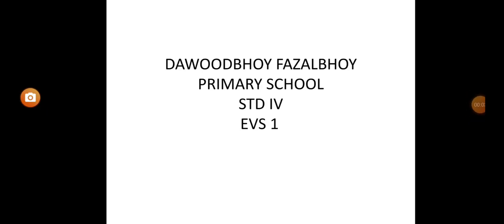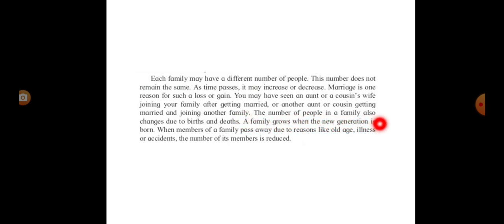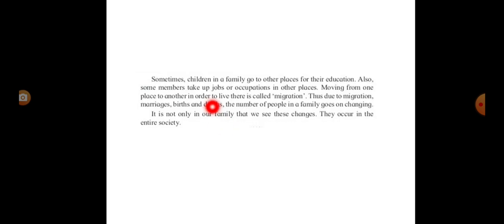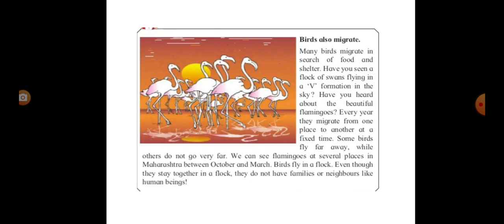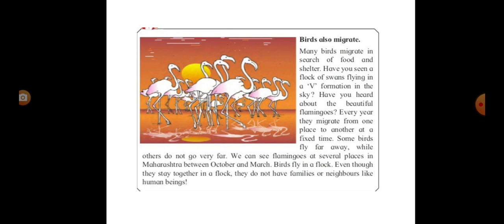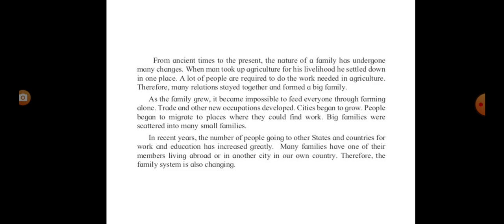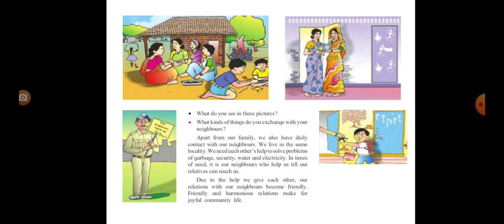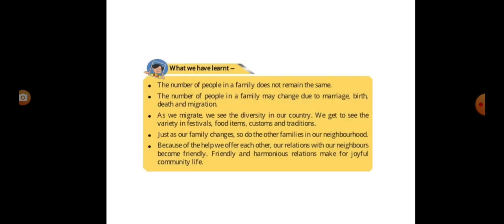E V S- 1